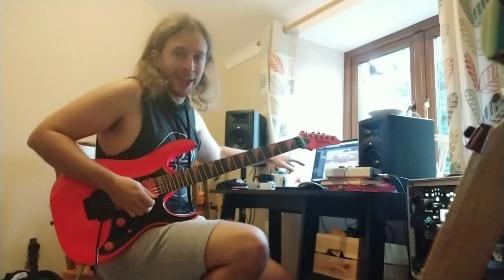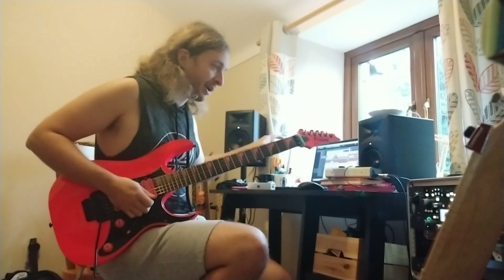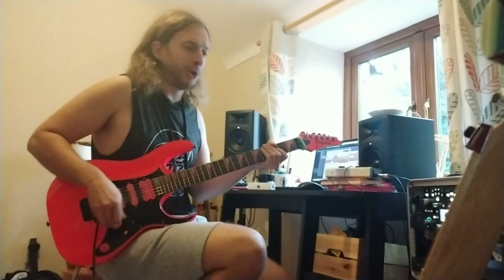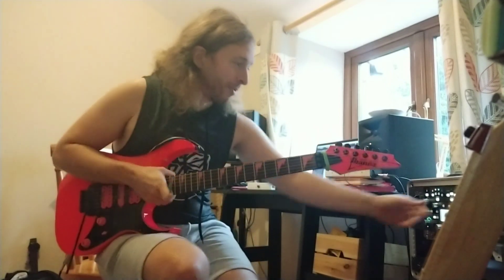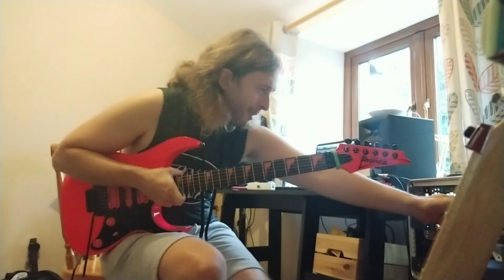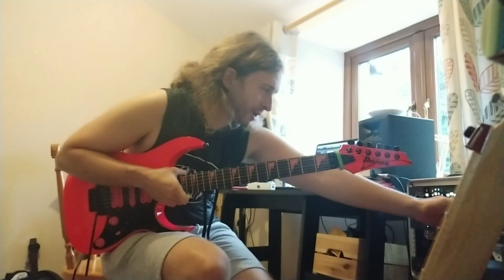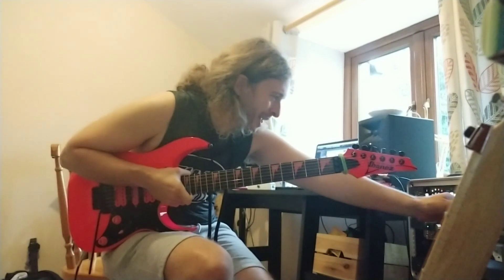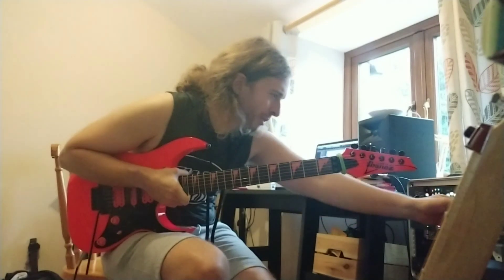Which tone is better? Cheers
I think number one?